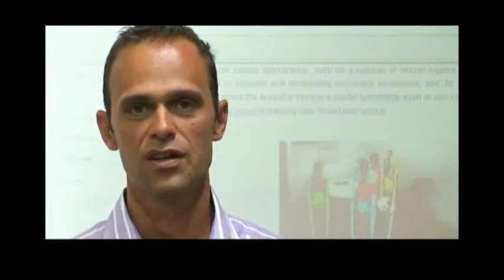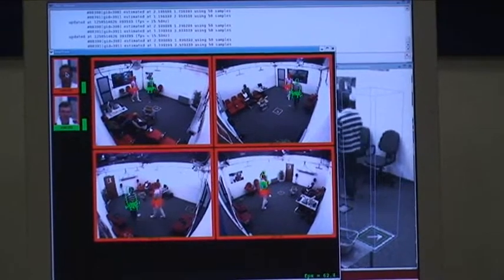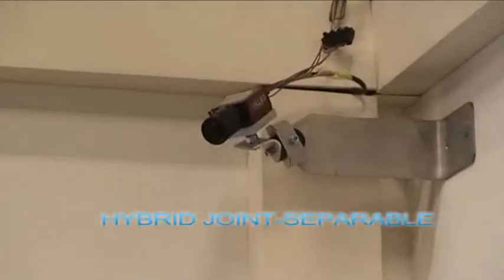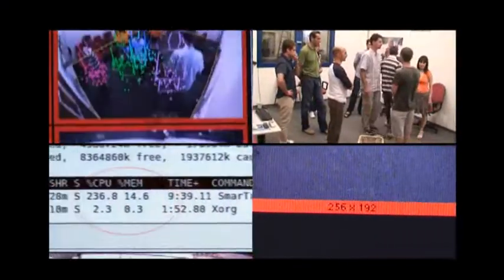IL PROGETTO SMARTRACK: UN SISTEMA VIDEO PER IL TRACCIAMENTO DELLE PERSONE IN REAL TIME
FBK SmarTrack è una tecnologia innovativa sviluppata dall'Unità di ricerca TEV (Technologies of Vision) del Centro per l'Information Technology della Fondazione Bruno Kessler.
Si tratta di un sistema che, attraverso le telecamere, permette di riconoscere fino a 12 persone allinterno di un gruppo e di  tracciarne i movimenti anche nei luoghi affollati. Utile nellambito della sorveglianza e dei sistemi anti-intrusione o per seguire gli spostamenti di atleti e giocatori durante le partite.
Regia: Marzia Lucianer (FBK)
Voice: Paul Chippendale (FBK)